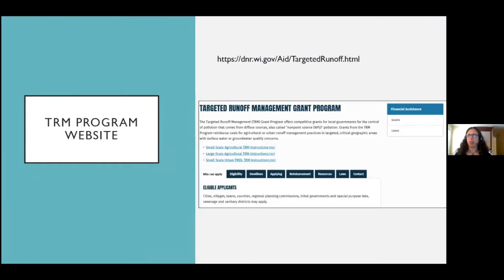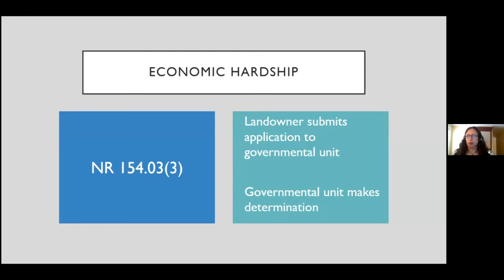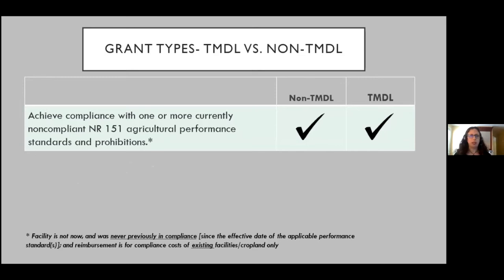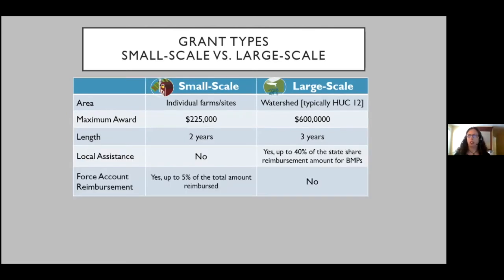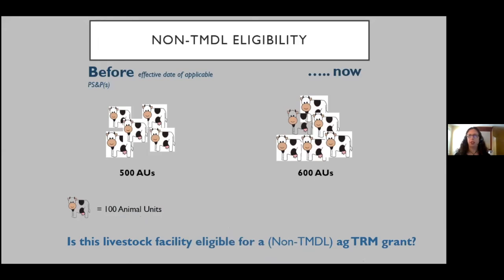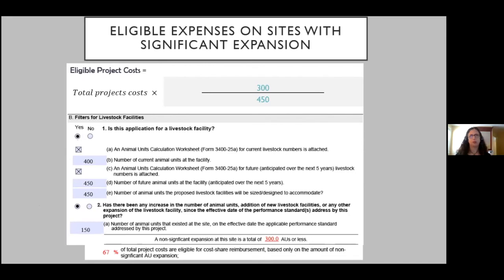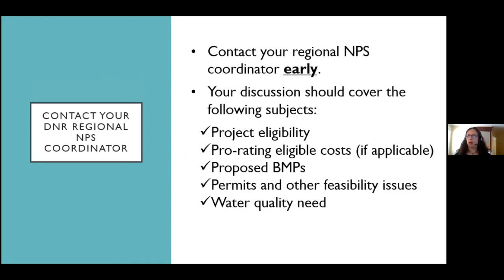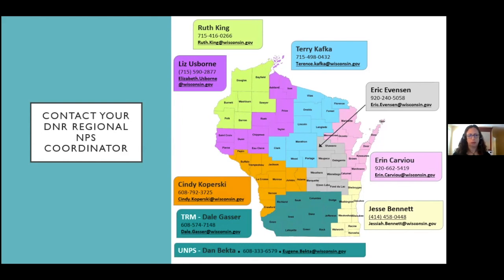2021 TRM Application Webinar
Webinar aired on Thursday, February 18, 2021. Hosted by the WI DNR and UW-Madison Extension. Joanna Griffin, Runoff Management Grants Coordinator with the WDNR, presented on the application process for Targeted Runoff Management grants.